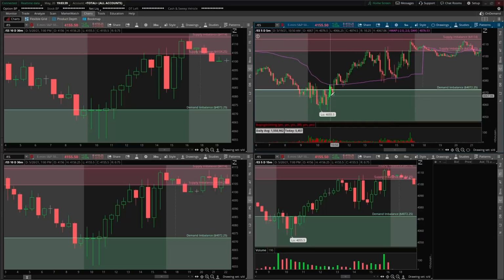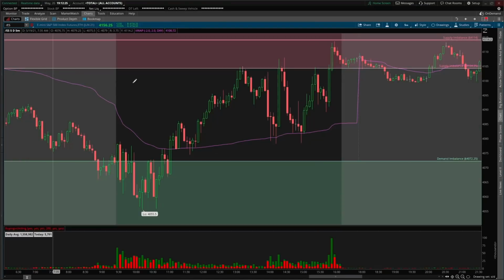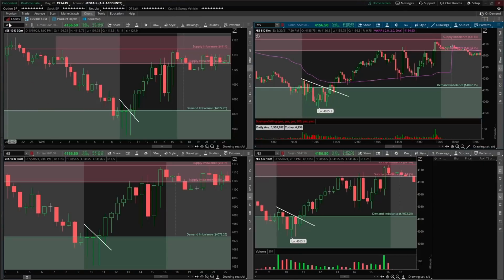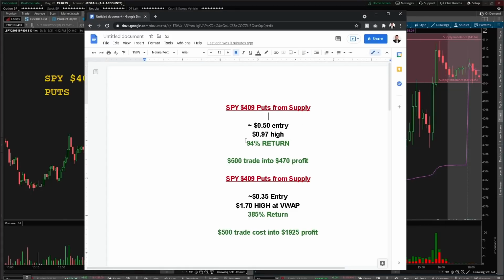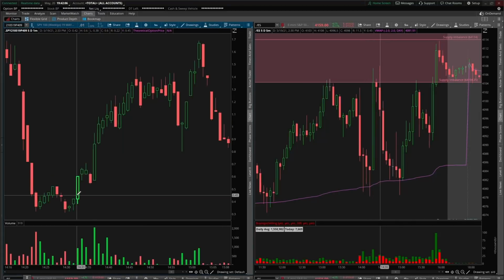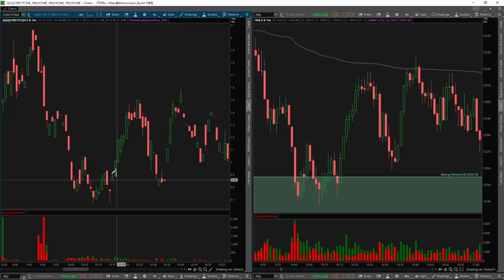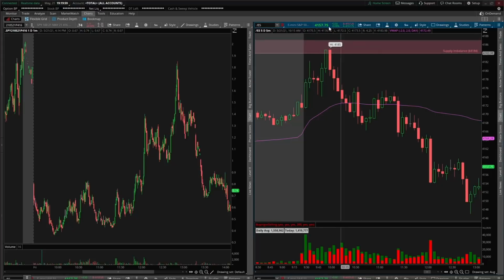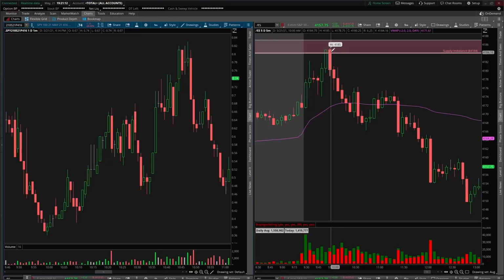How To Grow A Small Account Using Supply & Demand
This video is a trade recap/review going over my strategy/thought process on a some trades we took this  week on the S&P 500 (SPY /ES) and NASDAW (/NQ QQQ) along with some market context. The past couple of days have provided very good trading opportunities on both sides of the market all based off using supply & demand imbalances and using price and volume to confirm each trade. Multiple different setups, multiple different ways to trade it.

In this video we also talk about the POWER of trading the S&P 500 and NASDAQ 100 using supply & demand price imbalances. Whether you have a LARGE account or SMALL account, SPY and QQQ options provide beautiful returns and you can easily grow an account very fast with very minimal risk. Here are some examples from Thursday that we talk about in this video:

SPY $409 Puts from Supply

~ $0.50 entry
$0.97 high
94% RETURN
$500 trade into $470 profit

~$0.35 Entry
$1.70 HIGH at VWAP
385% Return

QQQ $324 Calls from Demand

$0.94 entry
$1.26 exit
33% Return
$940 cost into $320 profit